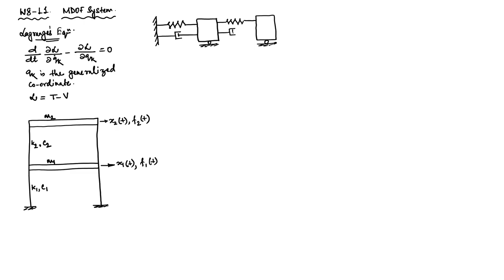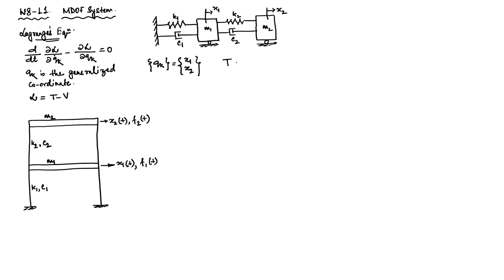Lec 28: Natural Frequencies and Mode shapes of MDOF system